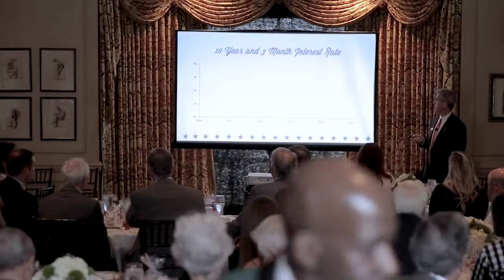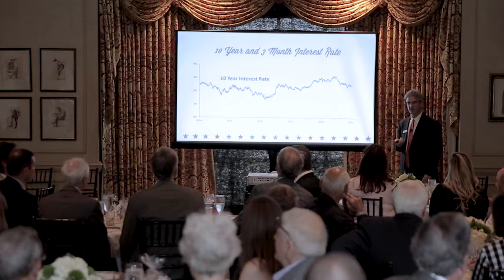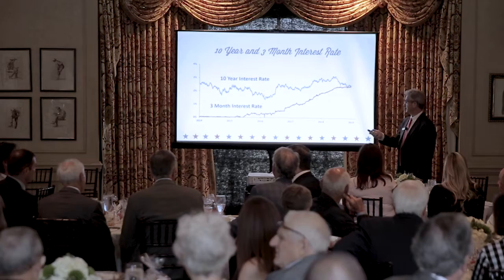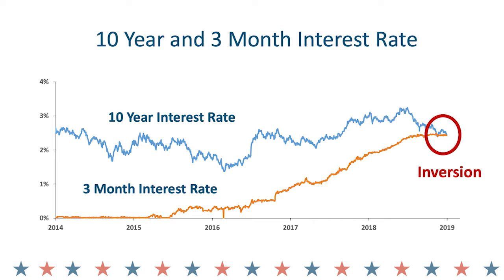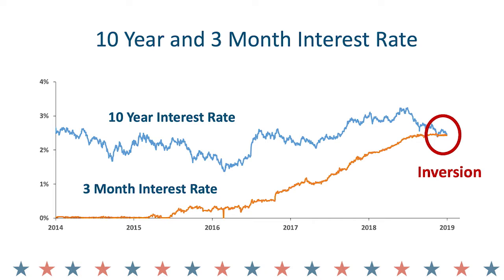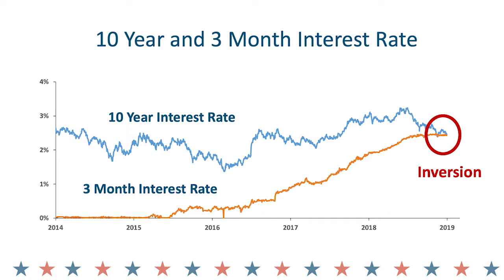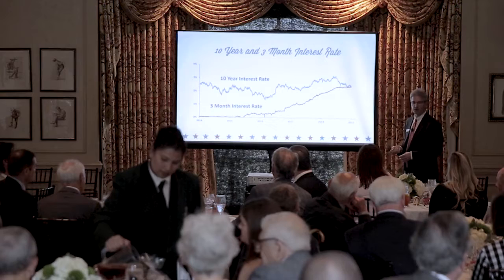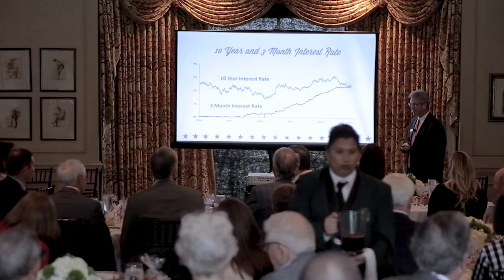Investment Outlook Summer 2019 Ken Crawford Highlights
Ken Crawford, Senior Portfolio Manager, explains the inverted yield curve and why it is important.